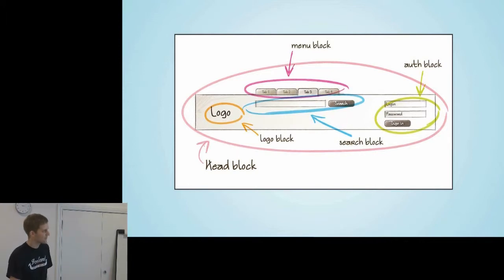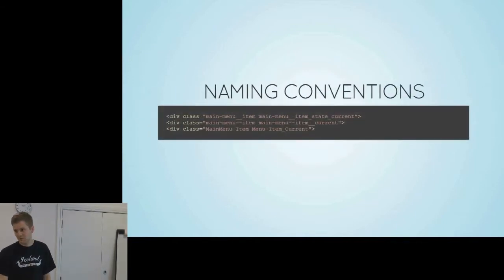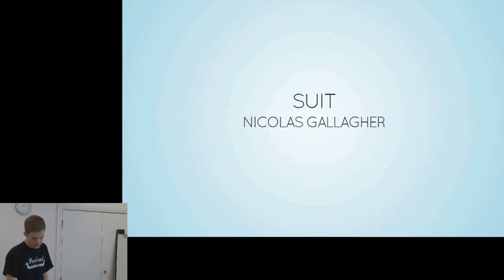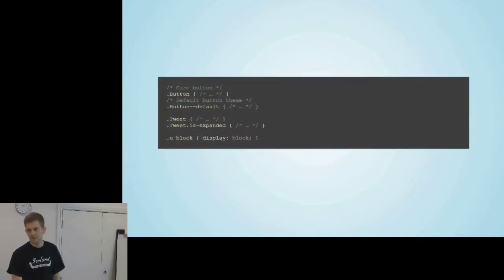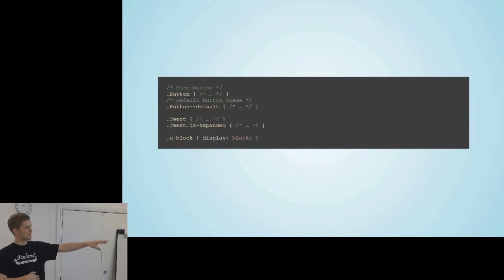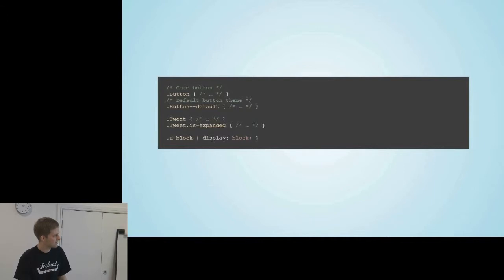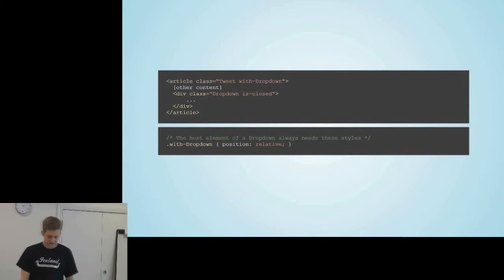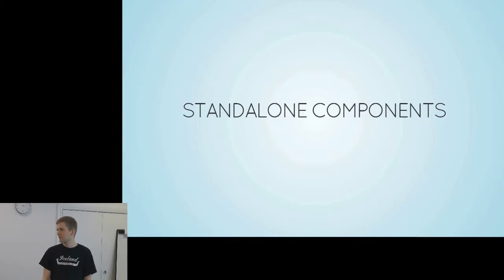CSS Components - Ægir Þorsteinsson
Ægir shows how to write your CSS using self-contained, composable UI components. Designed for teams working on large, changing web sites and applications.